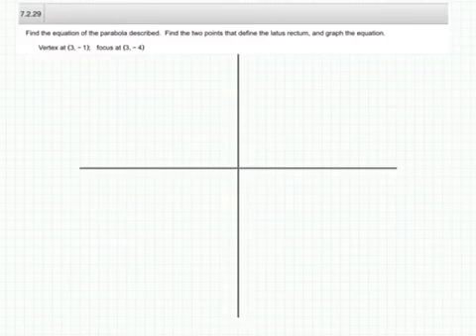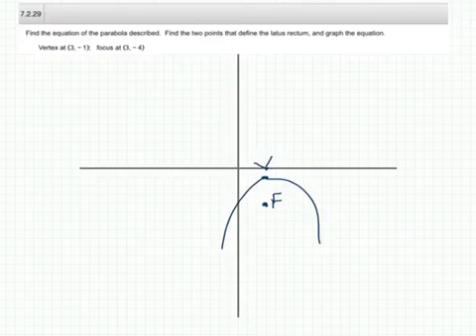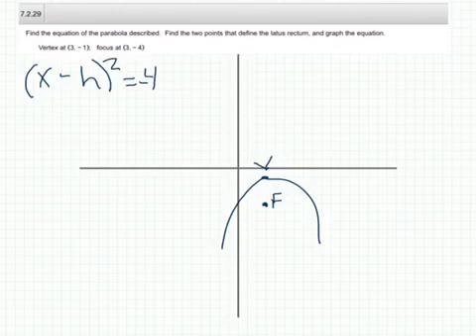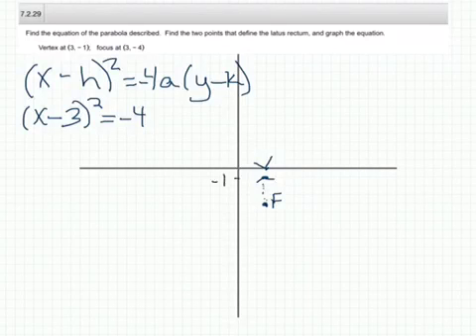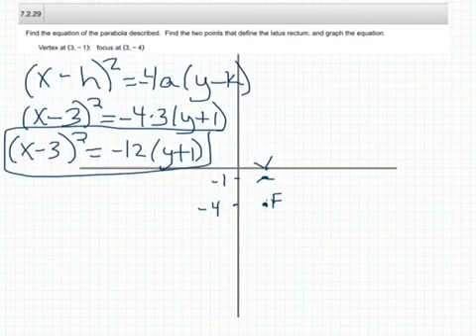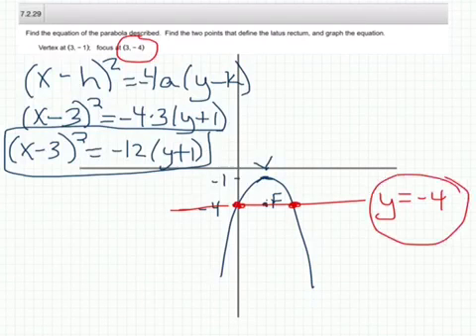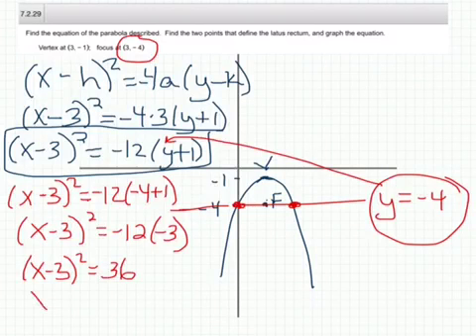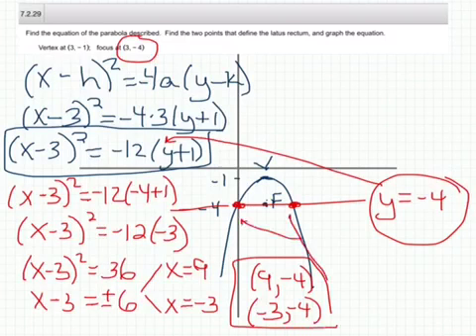Pattengale College Algebra Graphing Parabola and Latus Rectum